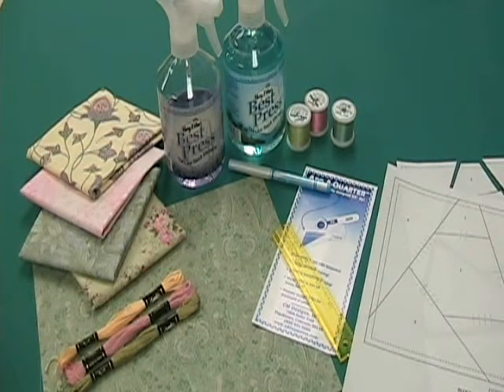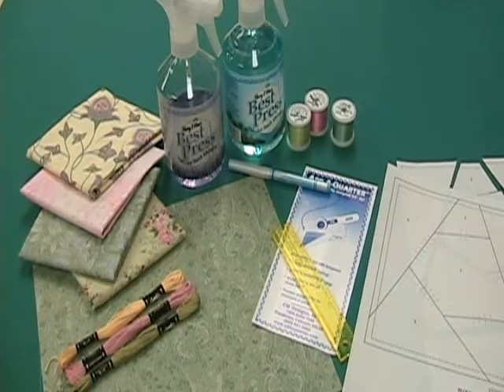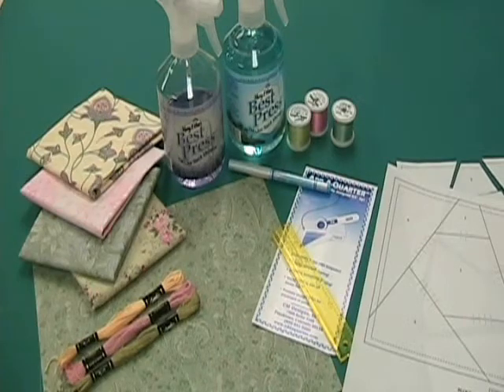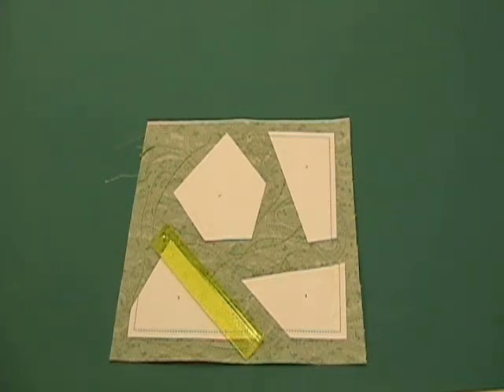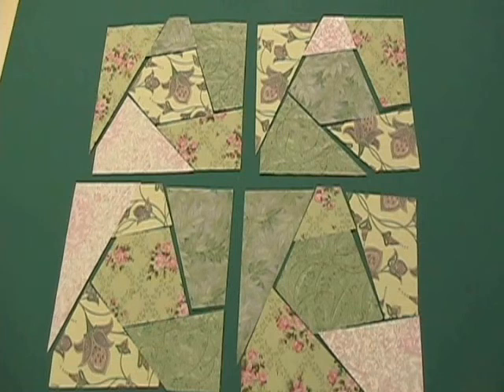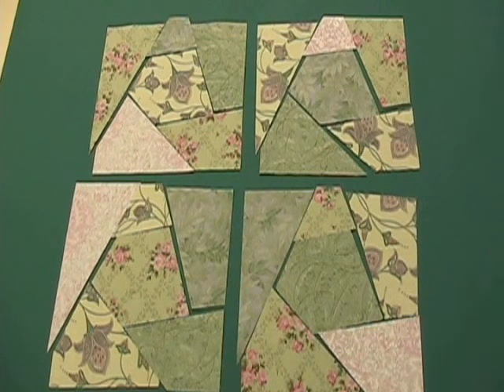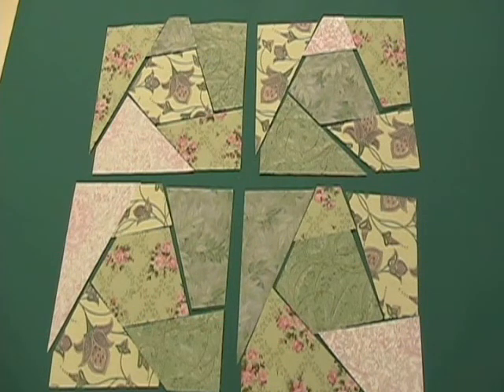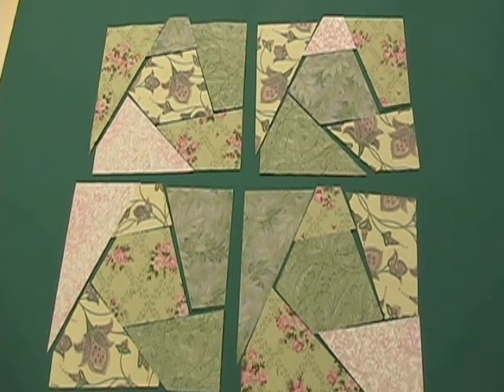Welcome to our Crazy Patch BOM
Introduction to the Crazy Patch Block of the Month.